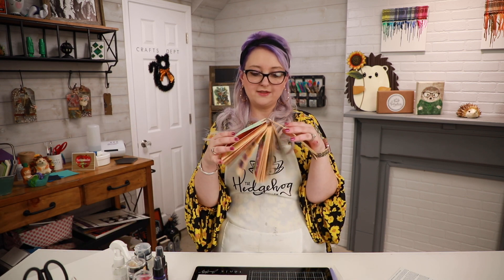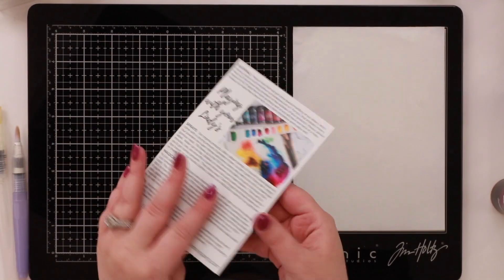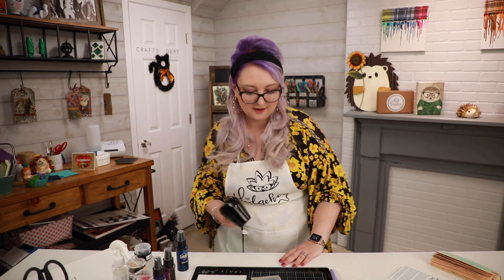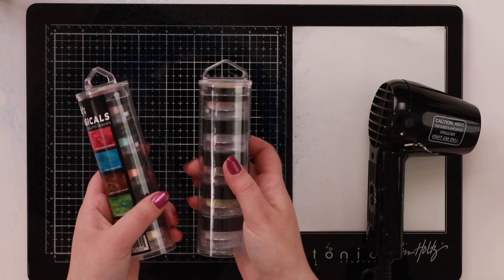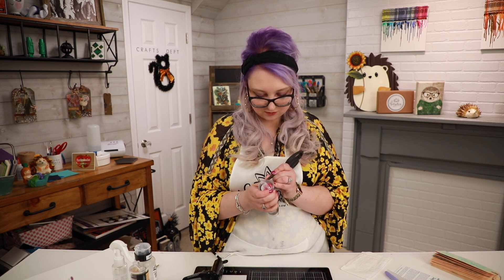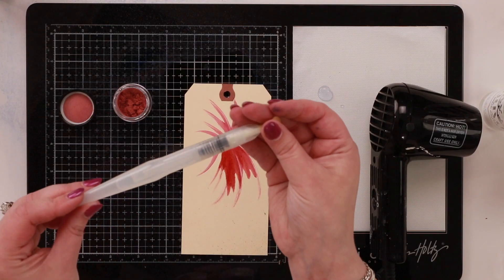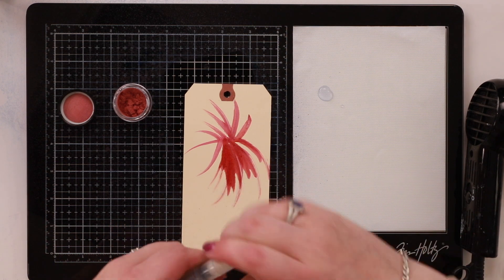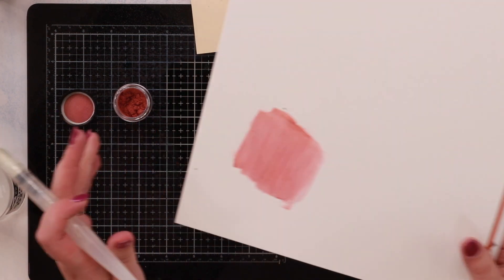I didnt know you could do this with magicals and I bet you didn't either!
- no code needed the discount shows up at the checkout not in the cart

Weekly Inktoberfest savings at Tonic Studios off the collection (USA) (UK)

(USA) (UK)

 gemini stampin up simon says stamp jennifer mcguire